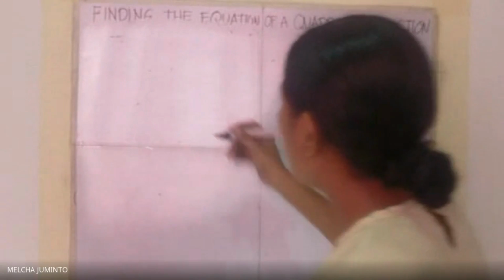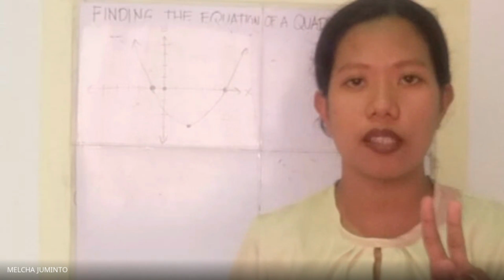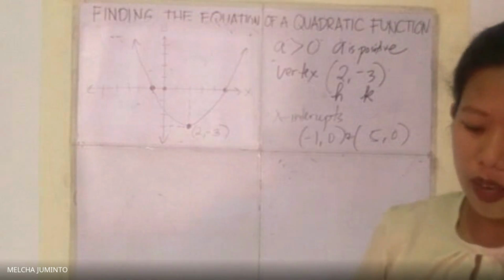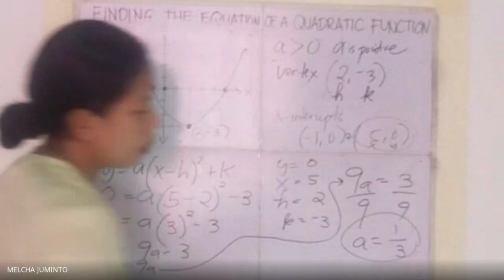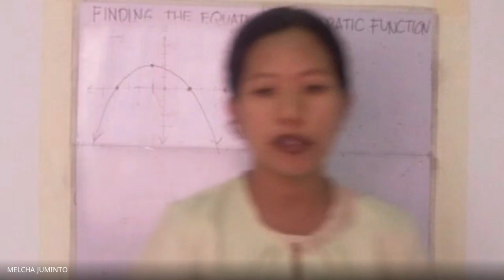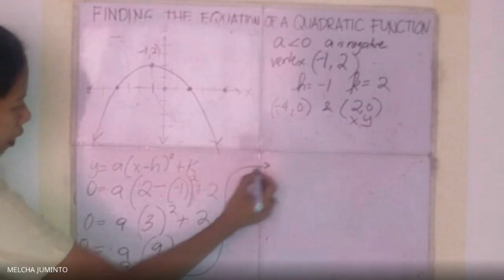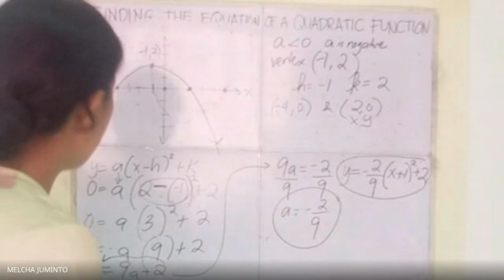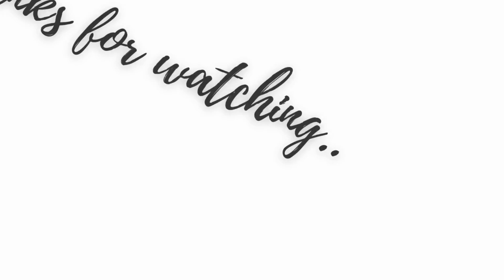Finding the Equation of a Quadratic Function | Given the Graph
This video shows how to write the equation of a quadratic function when the graph is given.  The opening of the graph tells whether is opens upward or downward.  Then, the x-intercetps shall be obtained by locating the points on the graph. Then, use one x-intercept to find the value of a.  This will lead to the equation of the function.